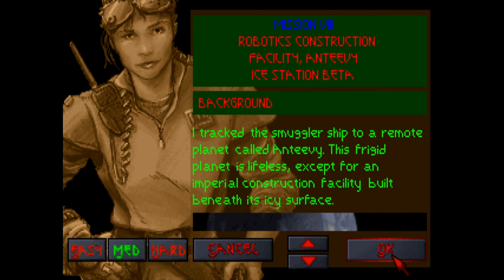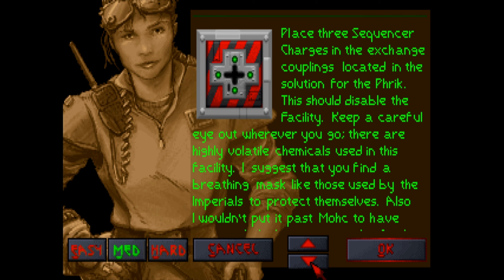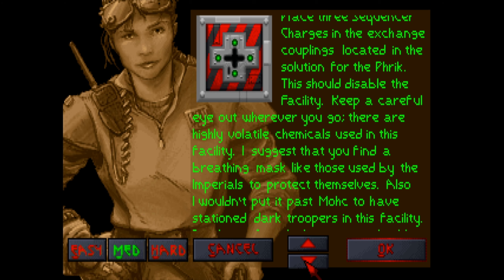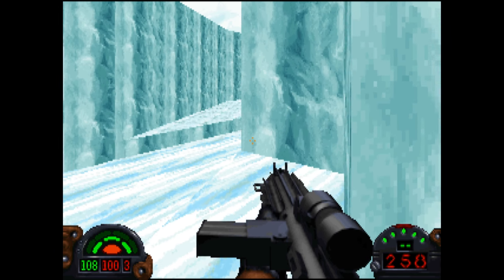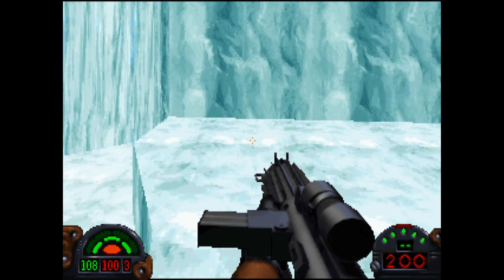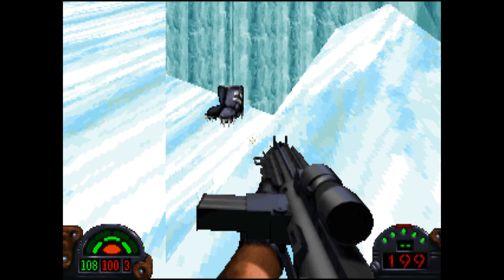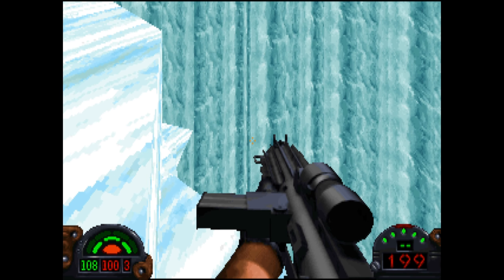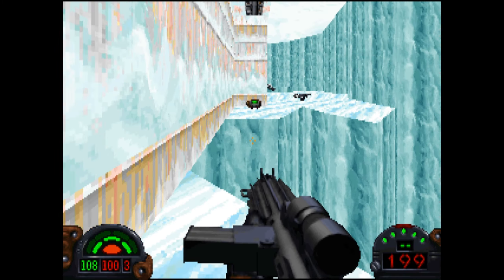Star Wars: Dark Forces - [Episode 8] - Cold Phase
As with most games, if there are sewer levels, there's gotta be an ice level. Dark Forces doesn't disappoint but throws a (kinda expected) curveball at you with ICE PHYSICS.

You will slip, you will slide, and you may fall to your death if you ain't careful. BUT if you're feeling brave, towards the edge near your first encounter, down a tiny drop, you'll find ICE CLEATS. They are only really useful for this level but GET THEM.

This level is tough; lots of enemies, plenty of traps and turrets to screw you over, and to top it all off we are introduced to Phase 2 of the Dark Trooper. With added jetpack for extra "Screw you."

Also screw that drop and missing the full restore. ARGH.

[Description]

Have you ever played DOOM and thought to yourself, "Man, I'd kill for this to be a Star Wars game!" or something? Well Dark Forces grants that wish and then some! Taking place in the  expanded universe (before it got heavily nuked by Disney) we play as Kyle Katarn, an ex-Imperial Officer-turned-Rebel Mercenary who aids the Alliance on quite a few operations, included the most noted: stealing of the Death Star plans.

Have I played this before? Kinda. I only really touched the shareware/demo version roughly 17 years ago. It was great but until digital sales of classic games picked up I wasn't really able to grab ahold of it for the longest time; same with DOOM and other Retro FPS games. The demo really only included the first 2 levels, if memory serves, and even then I've not found all the secrets.

So let's just say this playthrough is totally blind past the 2nd level.

I'm not a pro at these games but damn I have fun with them. I hope you'll join me for the ride.
[Notes/Extra Information]

This playthough is the first to really have my augmented microphone settings + Nvidia Broadcast. I'm still getting used to the settings so expect some changes as we progress through the game; not crazy amounts, just small tweaks here and there.

The black borders are unavoidable, sadly; taking them out in editing makes the whole thing look stretched and awful.

This version of Dark Forces is the GoG one, combined with a handy bit of software called "DeHacker." I know it sounds totally ominous and shady, but it's the only tool I've found that includes a very much needed "Mouse Look" which makes the game a LOT friendlier to play, plus I do think it lets you appreciate the structure and environments Dark Forces gives.

The guide pretty much goes over all the details of DeHacker and all you need to know on it's usage!

A big thank you to Karjala for showing me this guide!

Making thumbnails for this is pain, even though DOS Kyle looks like a total Chad. I really hate using standard artwork for thumbnails but in this case it's easier. I will still keep at it. Check my Twitter for the odd looksie on how that is going.
[Purchase]
You can buy Star Wars: Dark Forces on both Steam and GoG for quite respectable prices. Obviously I recommend GoG for the classics, but the Steam one works the same.

Usually goes on sale fairly often, especially during anything Star Wars related (May 4th etc) if you want to save yourself some cash.
[Additional Information]
Recorded through OBS / Display Capture
60 Frames / 1920x1080 Resolution
Output: MP4 / 60 Frames / 2560x1440 Resolution (Fake 2k)*
Edited in Movavi Video Suite 2020

*Why the higher Resolution? It's really to get Youtube to process it "Better" so it isn't in that godawful AVC codec they use, but in that VP9 one which looks a LOT better.
I know in something like Dark Forces it shouldn't matter but even with a game like this, YouTube's processing can make even the most pixelated game look awful.